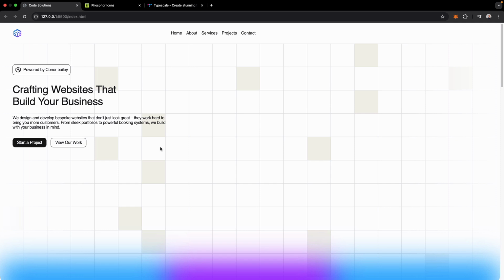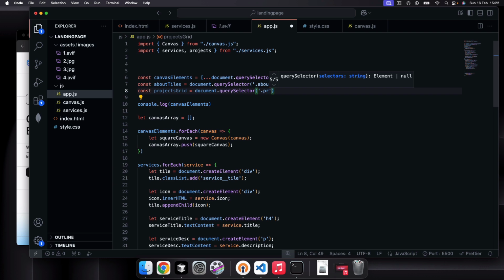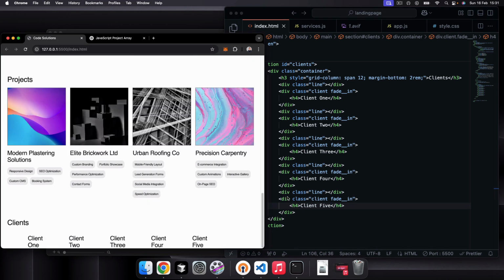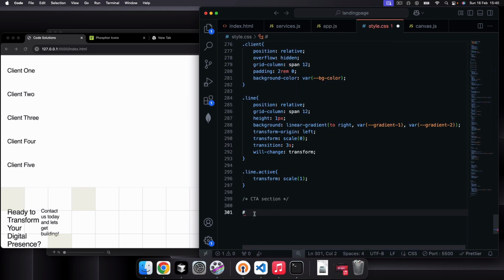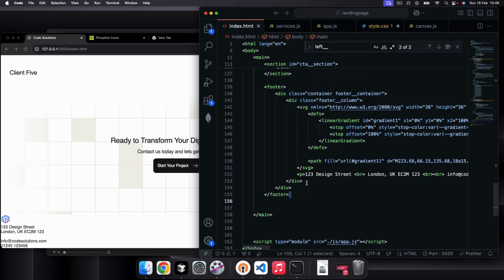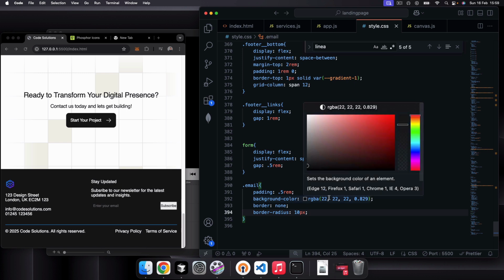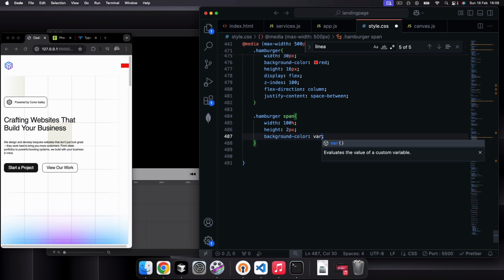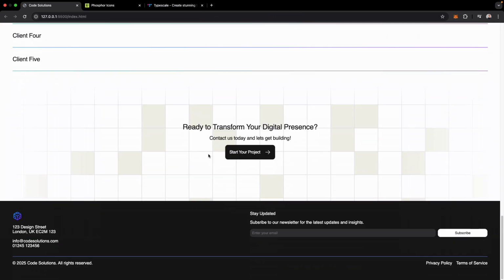Modern Web Agency Landing Page with Grid Background | HTML, CSS & JavaScript Tutorial (Part 2 of 2)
In this second and final part of the series, we’ll complete our landing page by building the project showcase, client listing, final CTA, and footer sections. We’ll also make the design fully responsive and add smooth JavaScript animations for an engaging user experience. By the end of this video, you’ll have a polished, professional landing page ready to impress. 🚀

💡 What You’ll Learn:
✅ Creating a project showcase section
✅ Displaying client logos effectively
✅ Designing a high-converting final CTA
✅ Building a clean and functional footer
✅ Implementing responsive web design
✅ Adding animations for a dynamic experience